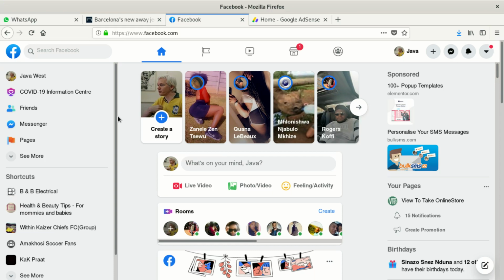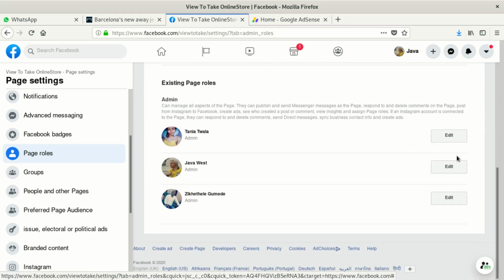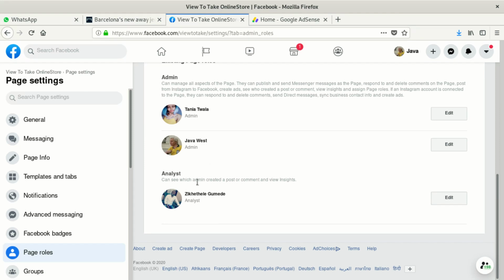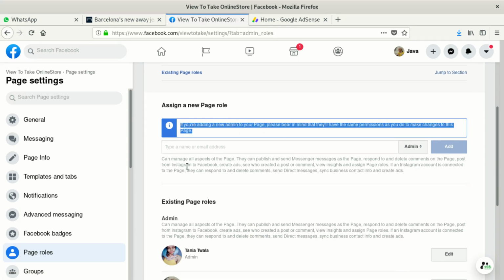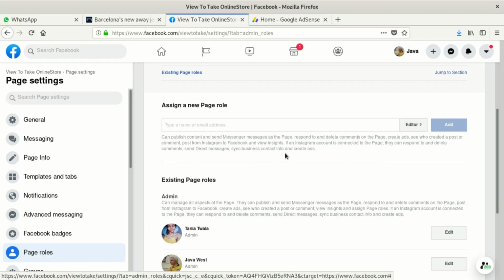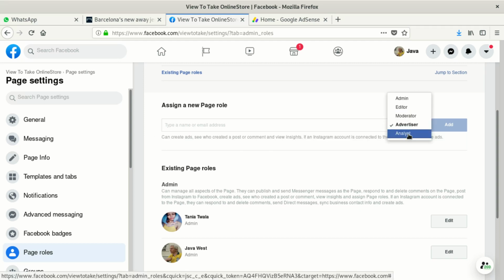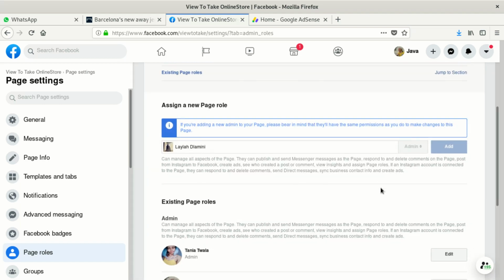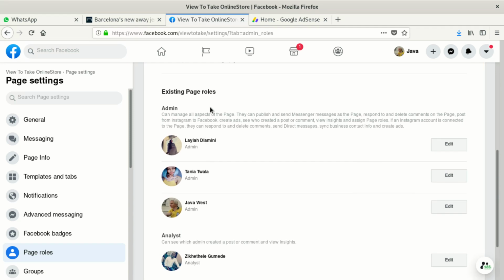how to add an administrator, Editor , Advertise on a Facebook page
Go to your Page.
    Select Settings at the top of your Page.
    Select Page Roles in the left column.
    Type a name or email in the box and select the person from the list that appears.
    Select Editor and choose a role from the dropdown menu.
    Select Add and enter your password to confirm.
Can an editor on a Facebook page add another editor?
Tap Edit Settings then tap Page Roles. Tap next to the person whose role you want to change. You may need to enter your password to continue. Tap to choose a new role and then tap Save.